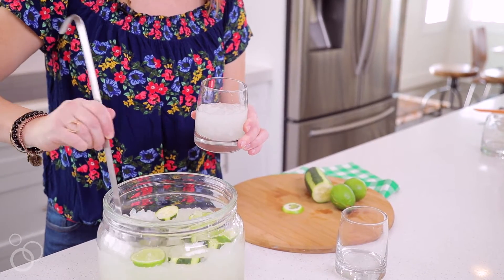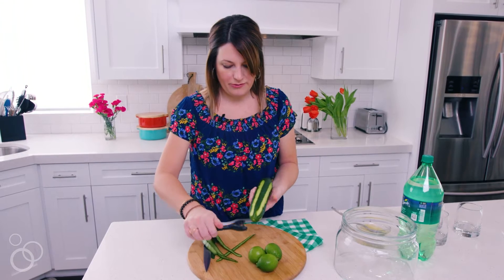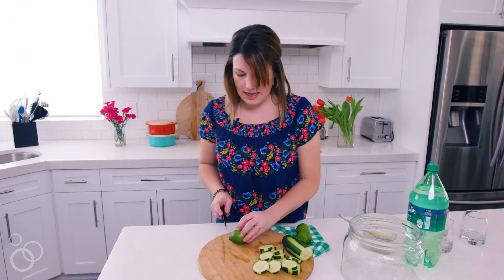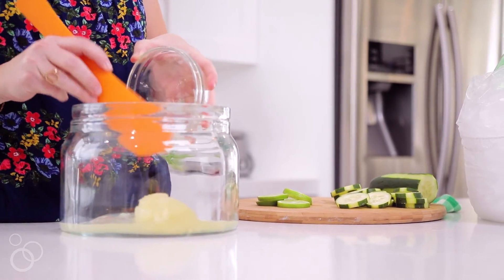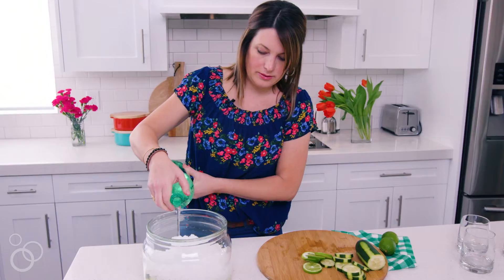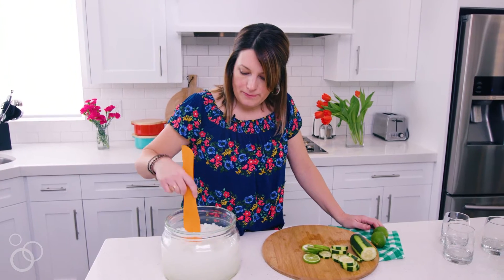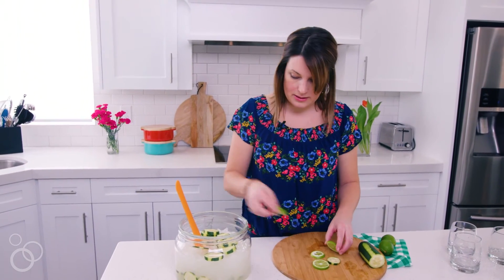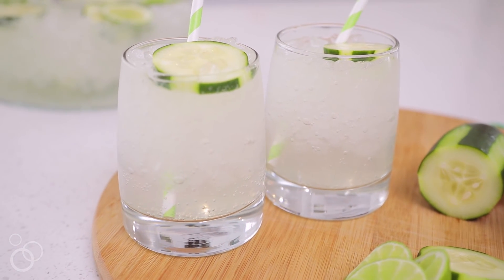Cucumber Limeade Party Punch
Cucumber Limeade Party Punch- It’s a light refreshing punch perfect for your next party! Don't forget the GOOD ICE!

Click for the recipe

Hi, I’m Kami! Join me for delicious food, fun holiday ideas and more.